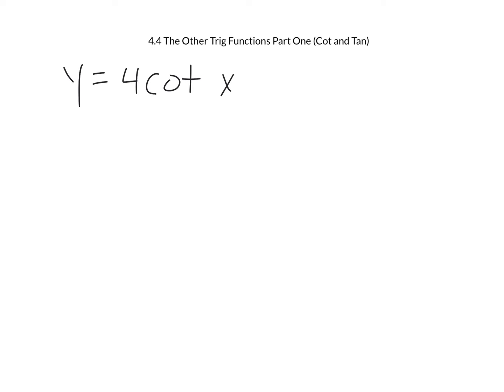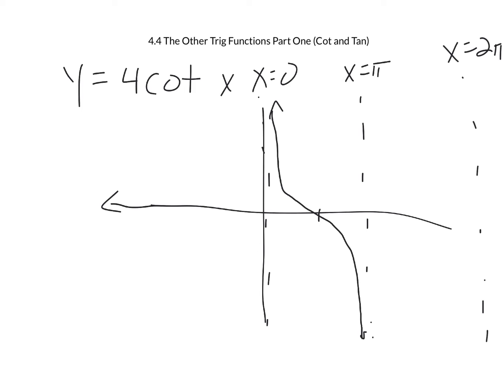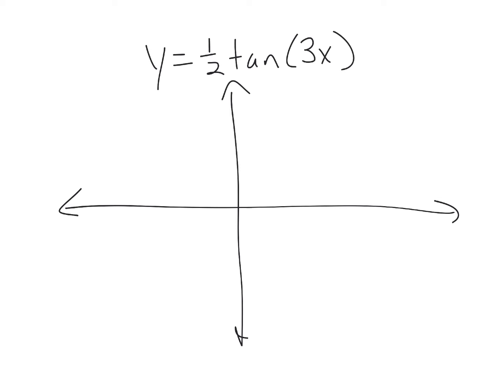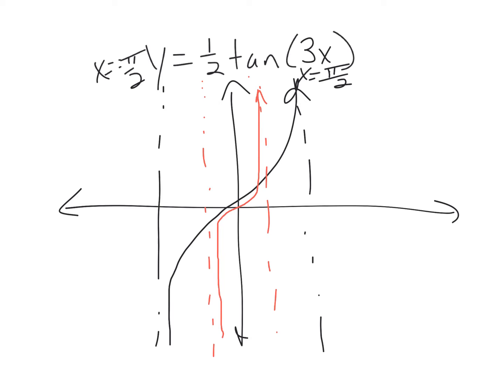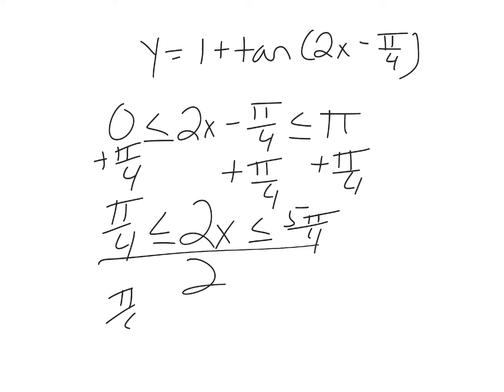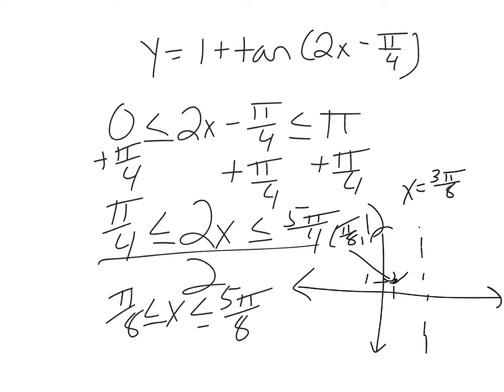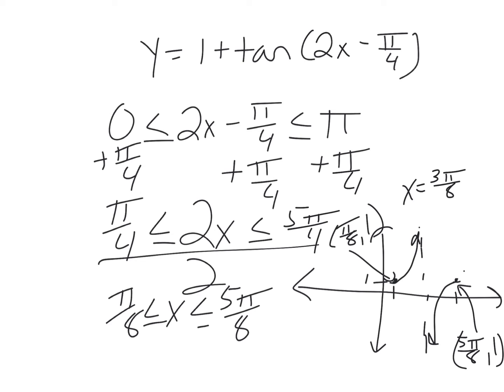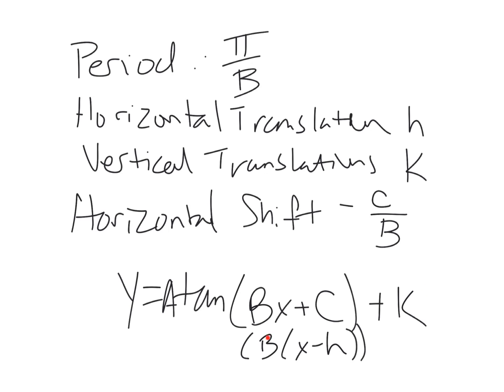Trigonometry 4.4 The Other Trig Functions Part One.mp4